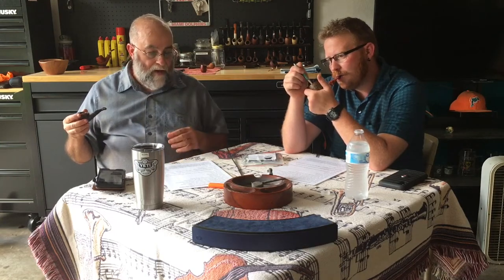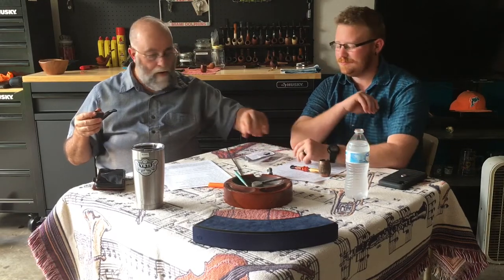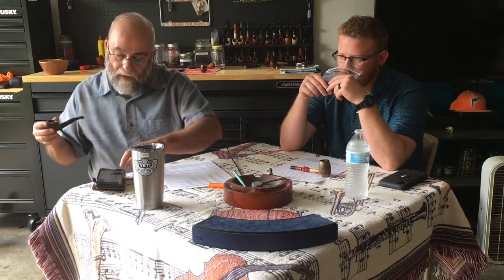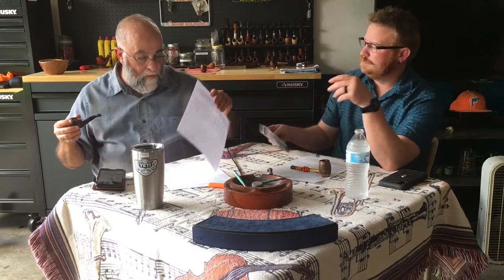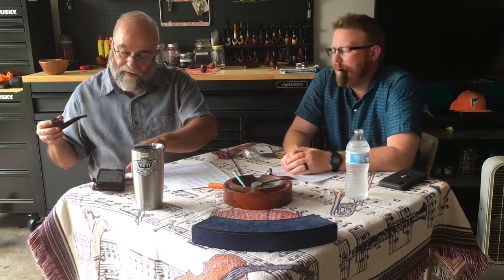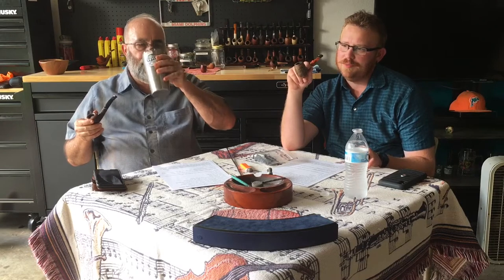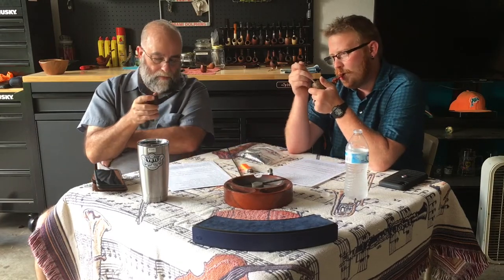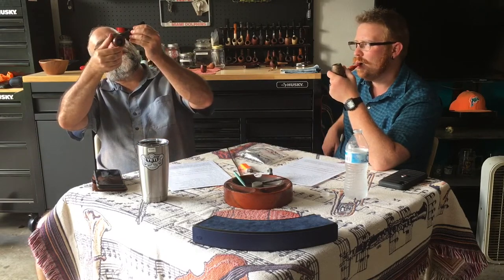Watch City Cigar Nor’easter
Impressions on this tasty English Crumble Kake